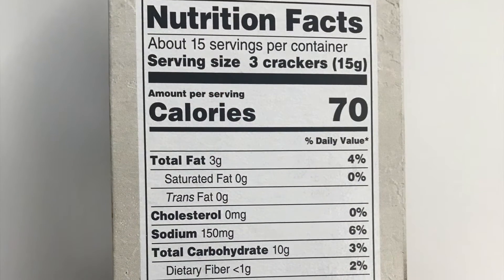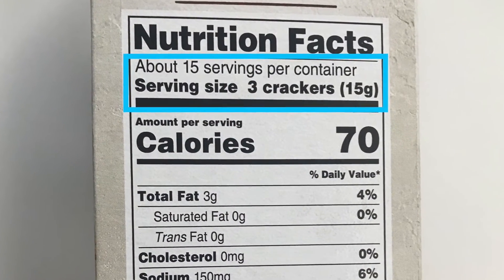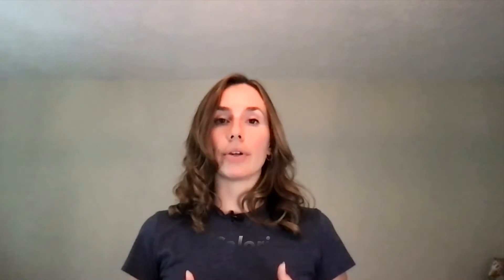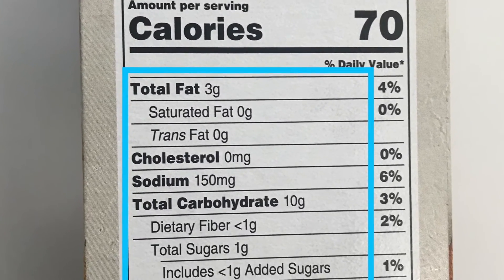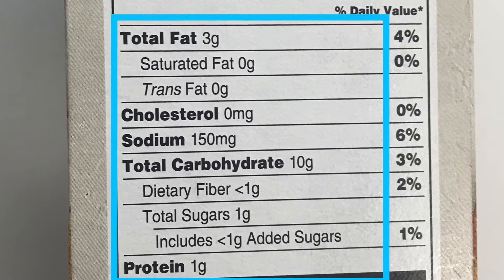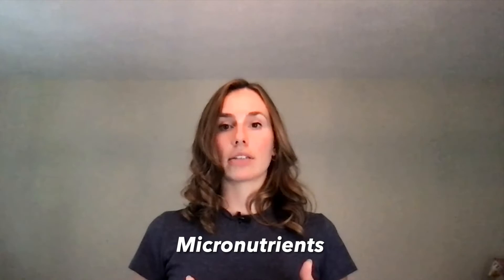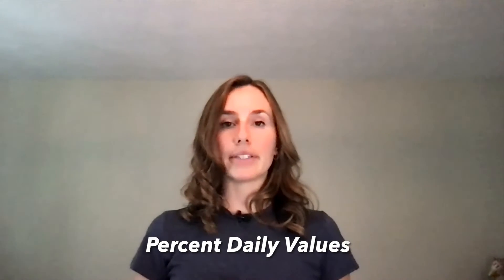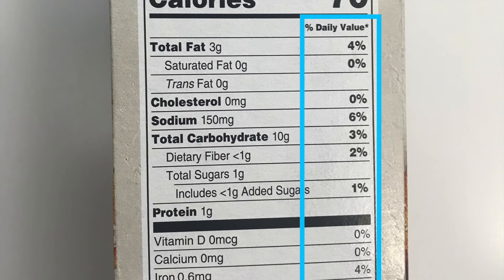Understanding the Nutrition Facts Panel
Learn how to read and decipher the nutrition facts panel located on food items, to make the best food choices based on your individual needs.